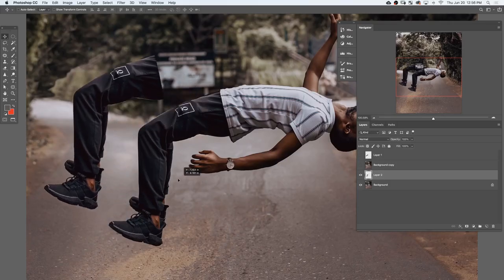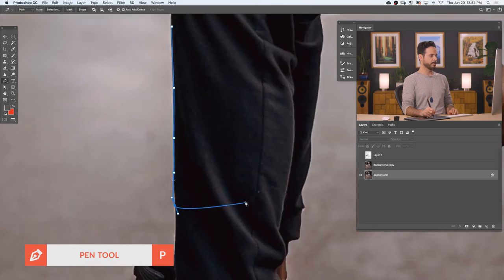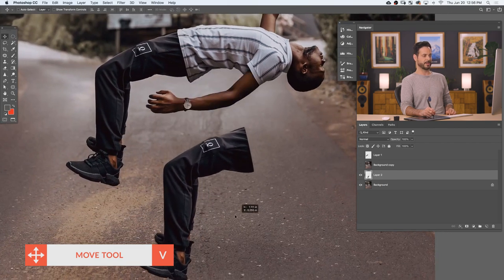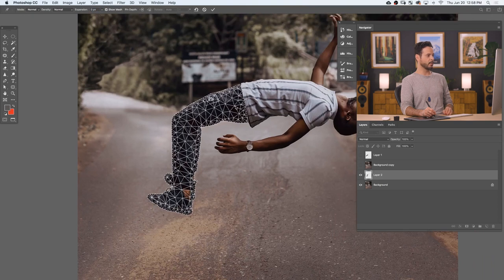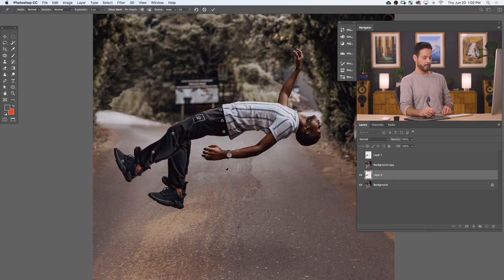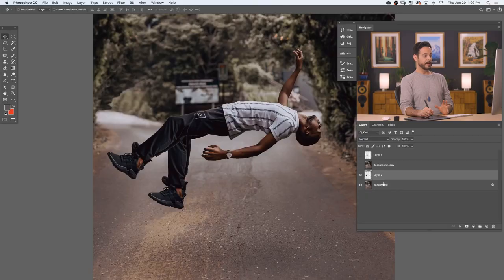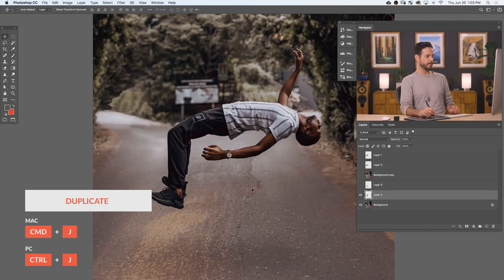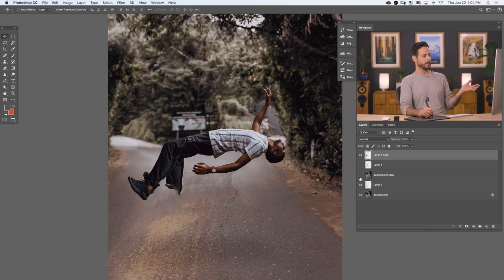Change Poses with the Puppet Warp Tool in Photoshop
Today we show you how to change a subject's pose with the Puppet Warp Tool in Photoshop! Whether you're trying to get the perfect composition or trying to nail a particular effect, the Puppet Warp Tool can help you reshape and reposition any body part–for the perfect pose, every time.